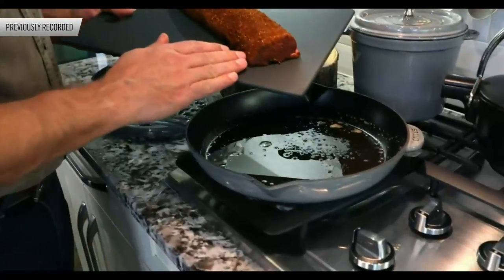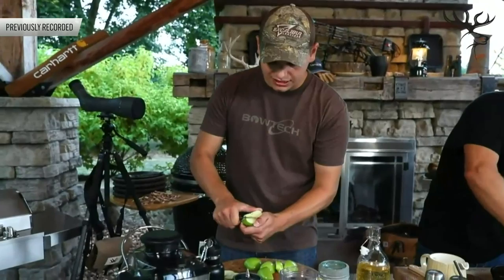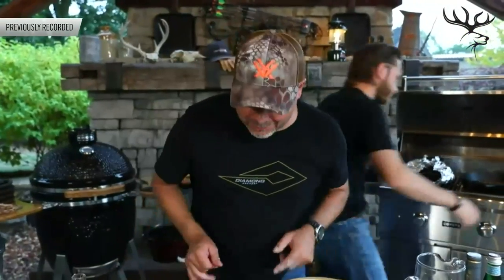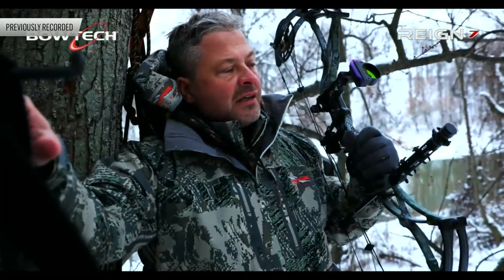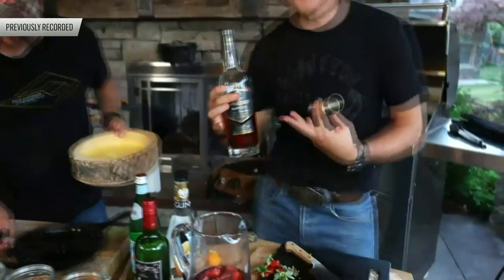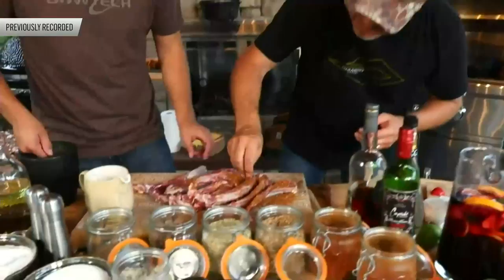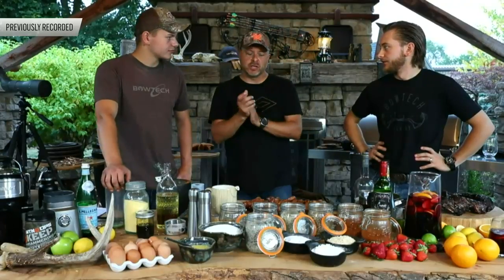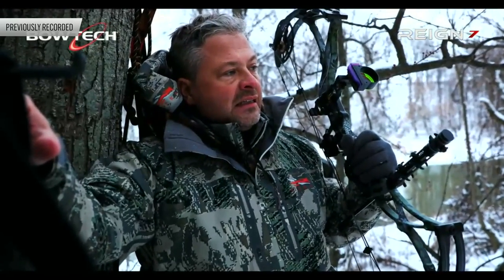Sure-Fire Wednesdays - 7pET: LIVE game cooking with Chef Collins! Join at 4pP / 7pE